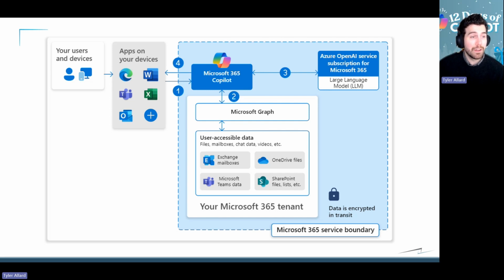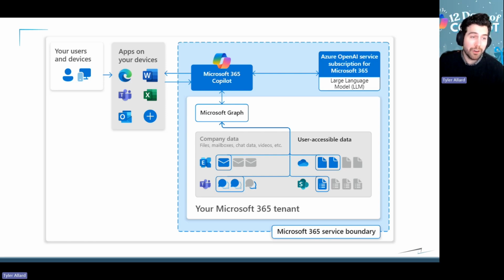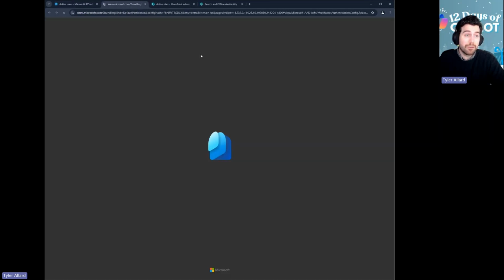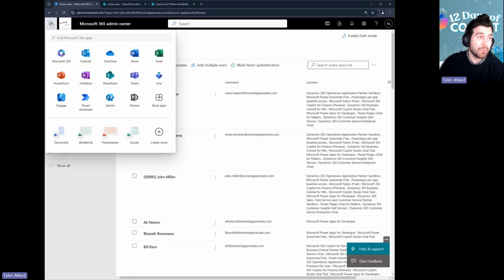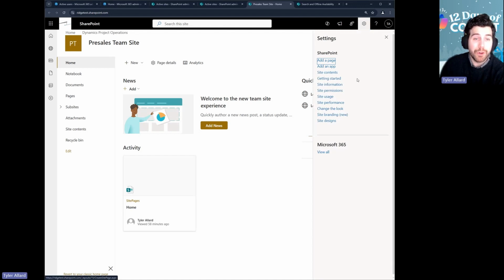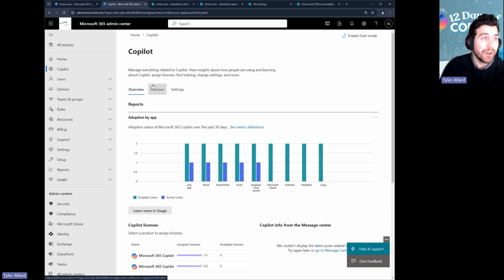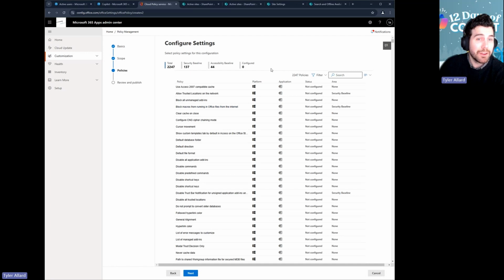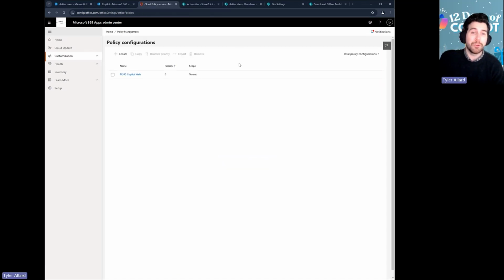Simplify Security Setup with Microsoft Copilot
Using Microsoft 365 Copilot and AI to optimize your security processes can help you protect sensitive information and clearly define data safety protocols and rules. In this video, you will gain insight into:

- Understanding Copilot's security framework
- How Copilot operates securely within the Microsoft 365 service boundary, utilizing encrypted data via Microsoft Graph
-  User permissions dictate what Copilot can access, ensuring it adheres to existing security settings
- Multi-factor Authentication (MFA) setup
- Site content indexing for SharePoint
- Reviewing and managing site content permissions
- Enabling and disabling web access
- Adjusting web access settings to balance productivity and security based on organizational needs

By using Copilot to implement these steps, you can ensure your security measures are robust and effective.